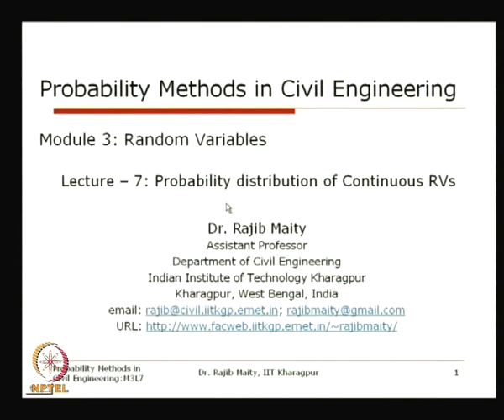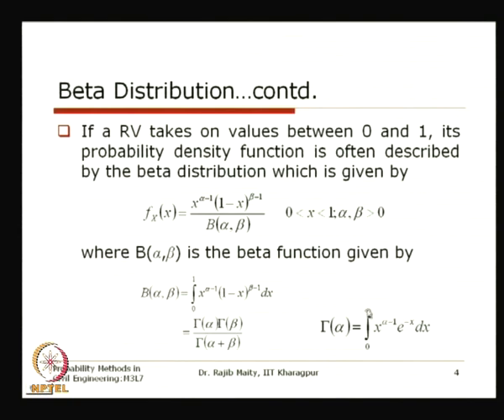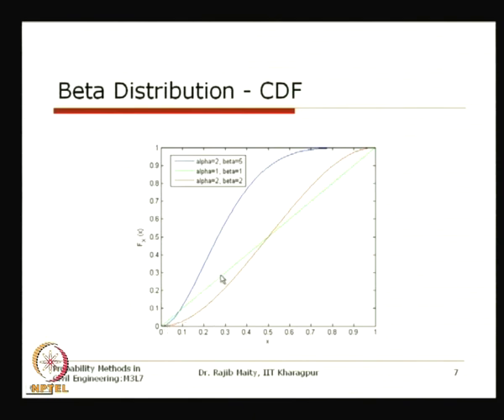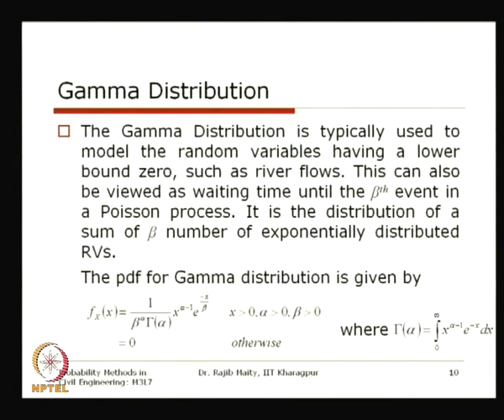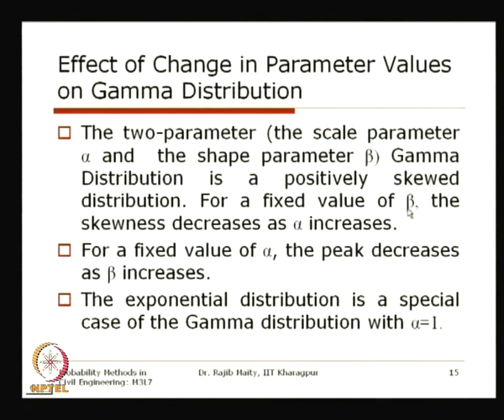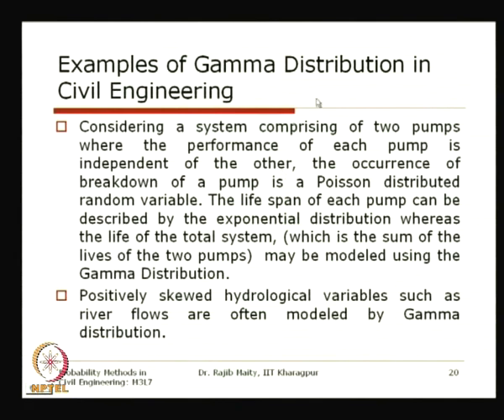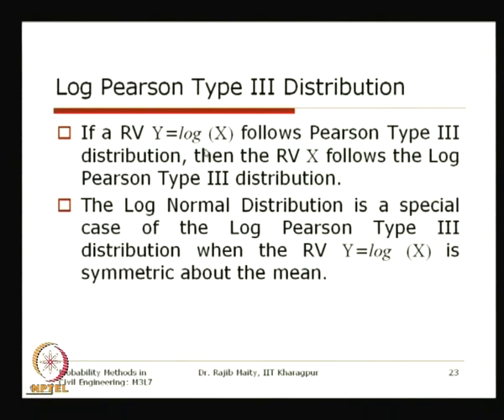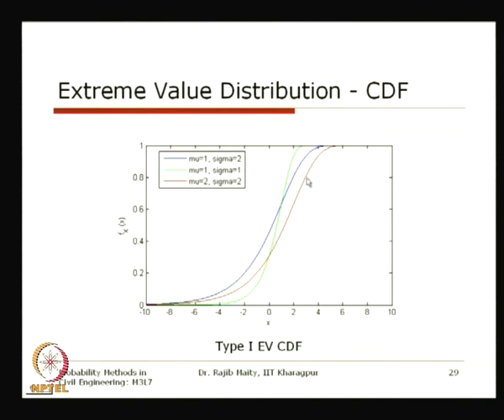Mod-01 Lec-12 Probability Distribution of Continuous RVs (Contd...1)